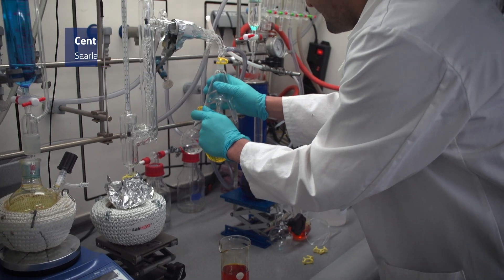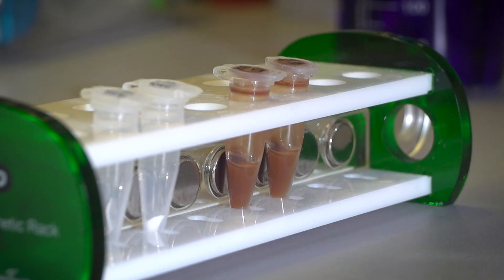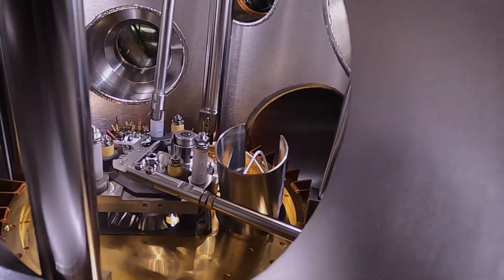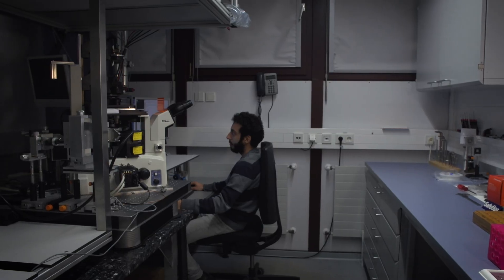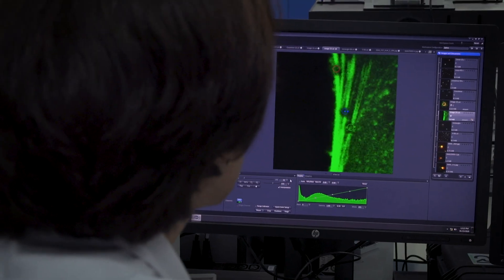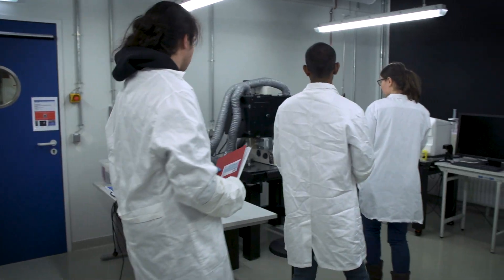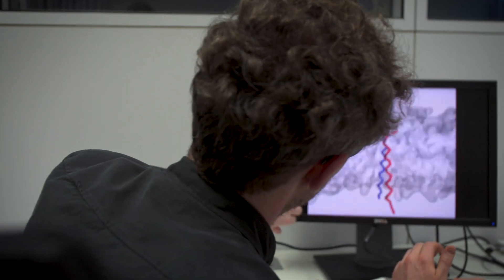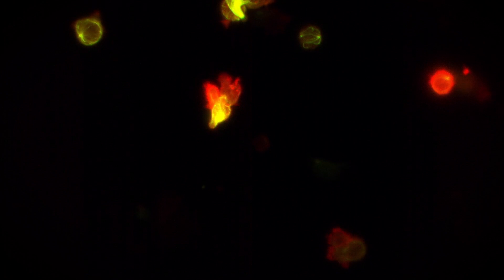Center for Biophysics (ZBP) at the University of Saarland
Understanding cooperation & self-organization in biological matter

The central topic of the Center for Biophysics (ZBP) at Saarland University is the theoretical and experimental modeling of non-equilibrium processes in biological and in particular cellular systems. Its major goal is to reveal and understand basic physical principles governing the active, energy dissipating dynamics of many interacting molecular or cellular agents leading to emergent forms and functions in living matter.

The main characteristics of the center are on the one hand a topical focus on the development of theoretical concepts for experiments performed in the same and on the other hand a dedicated collaboration between life scientists and physicists visible in strongly inter-dependent research projects.